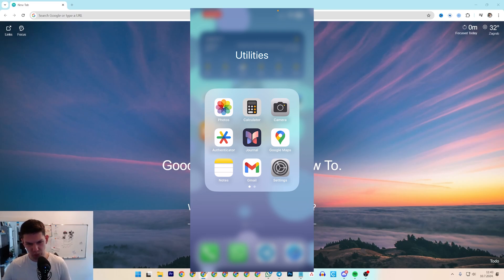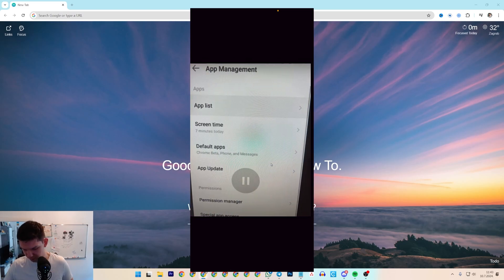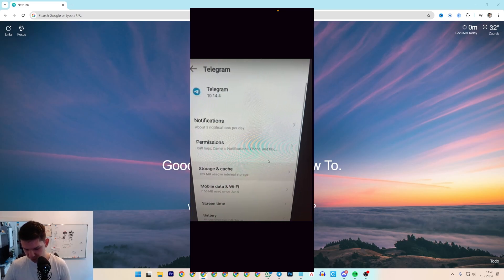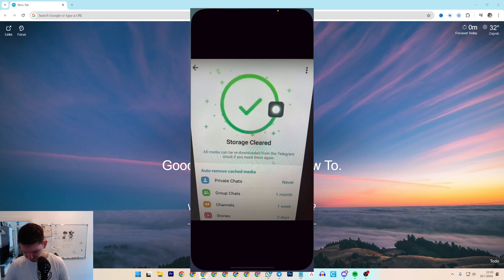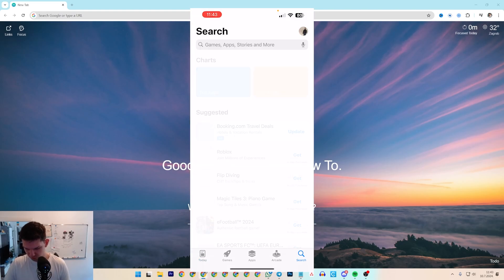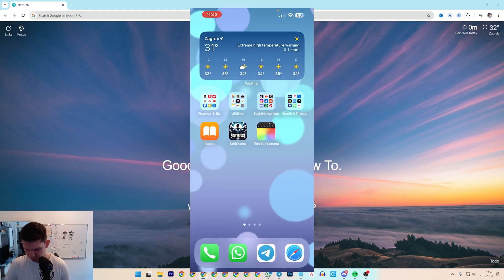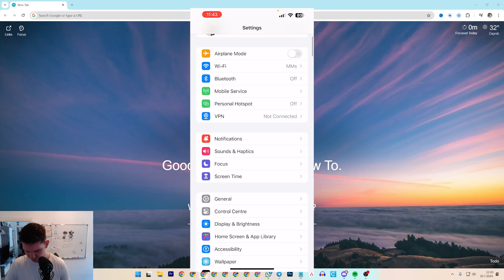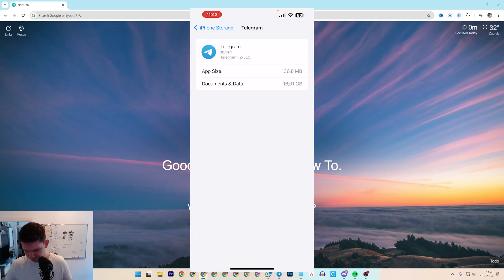How to Fix Hamster Kombat Black Screen Problem not opening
Learn exactly How to Fix Hamster Kombat Black Screen Problem not opening